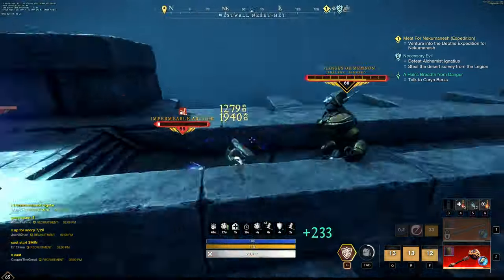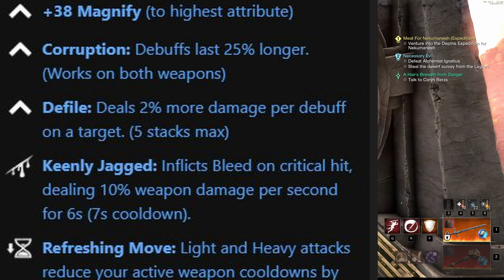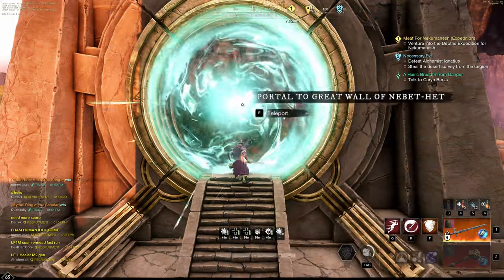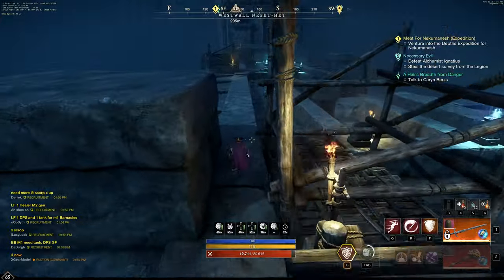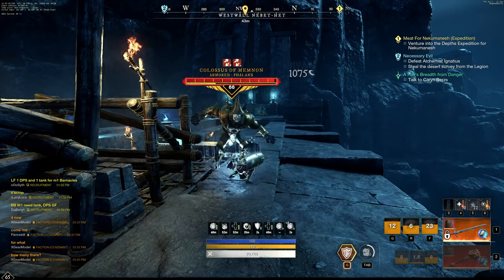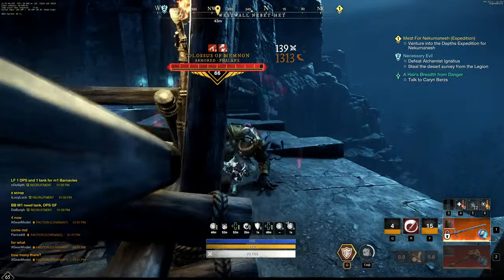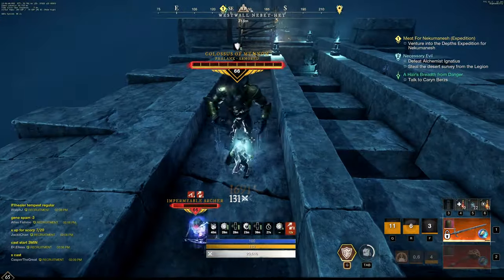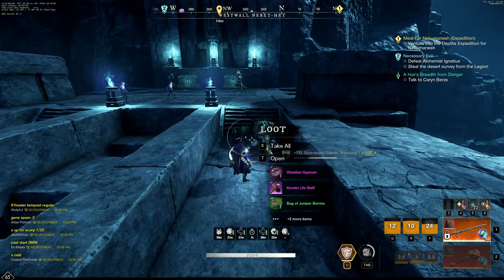I cant believe I soloed this artifact hatchet in new world aeternum!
With season 5 of New World aeternum about to drop we will be getting 5 new artifacts and one of them is an epic hatchet called sin. When season 5 of New World "Season of the Guardian drops next month you will want this hatchet. In this video I show you how to solo a mob with over 1 million hit points to obtain the artifact hatchet known as sin. The mob is called Colossus of Memnon and is located in brimstone sands of new world aeternum.

I think the artifact hatchet called sin will be an awesome weapon for season 5 because of the new weapons perks.

I hope everyone enjoys this solo video for new world aeternum season 5 "Season of the guardian" on how to obtain the artifact hatchet "Sin".

00:00 Intro
01:00 Memnon
03:00 Rapier